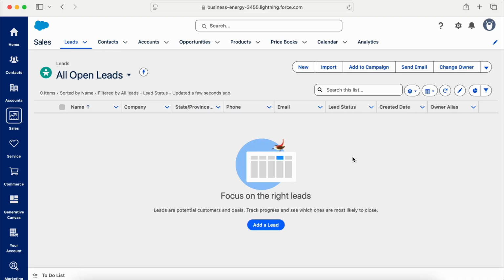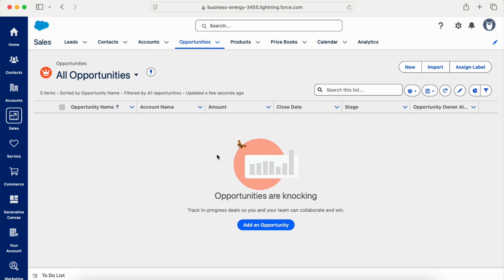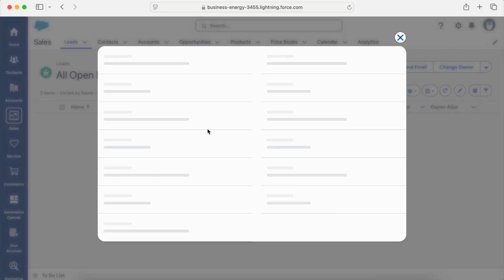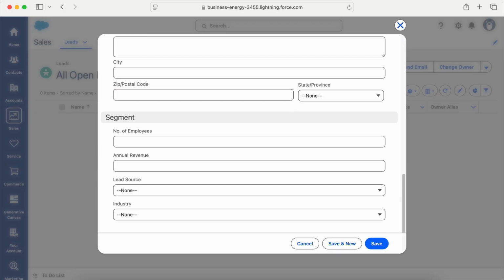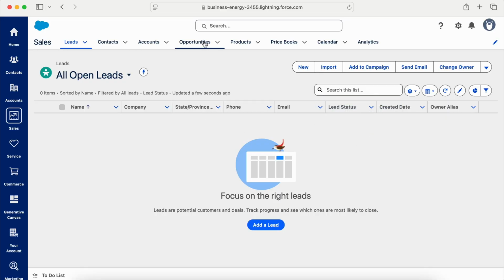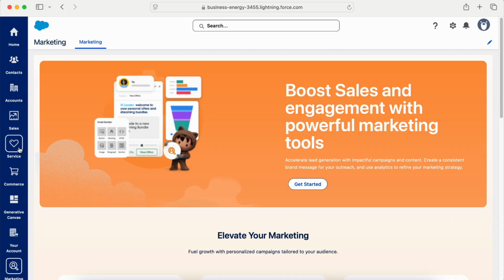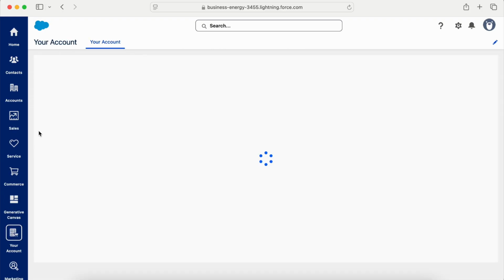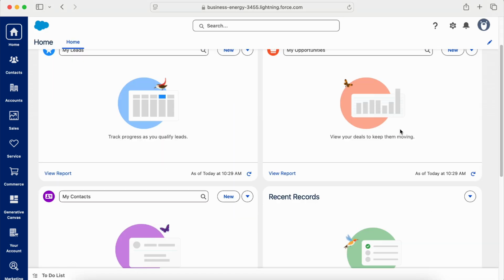How to Master Salesforce CRM in 2025 (Full Guide)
Drowning in data but want to turn Salesforce CRM into your secret weapon? 🧙‍♂️📊 This full 2025 guide walks you through mastering the essentials: setting up your dashboard, managing leads, customizing workflows, and automating tasks like a pro. Whether you’re a newbie or looking to level up your CRM game, we break down complex features into simple steps that actually stick. Get ready to boost sales, improve customer relationships, and finally feel in control of your data jungle 🌿💼.